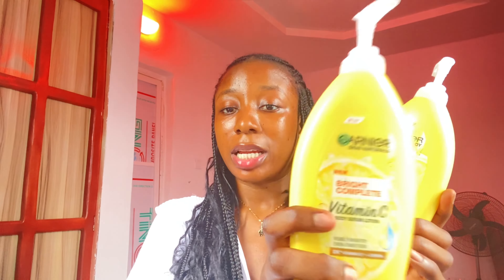THE BEST OF (GARNER) FOR A HEALTHY EVEN TONE SKIN skincare#garnier#productreview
Best of gainer for a healthy even tone . In today’s I compared the Gainer body lotion.skincarreviews skincareproduct skincare ganierbodylotion#